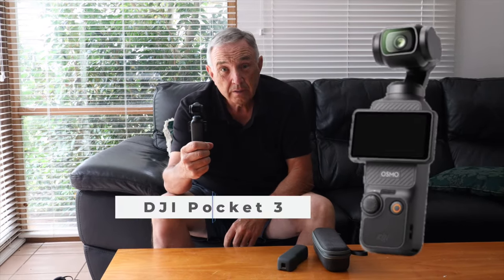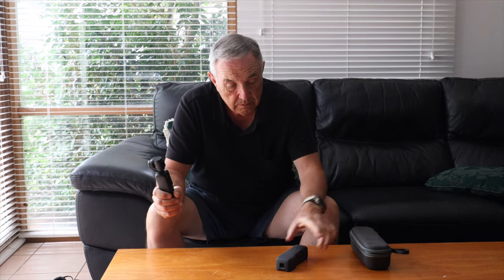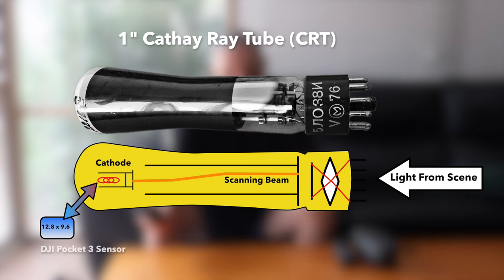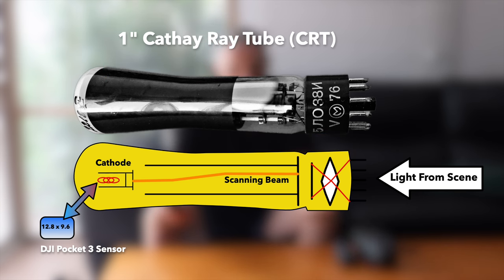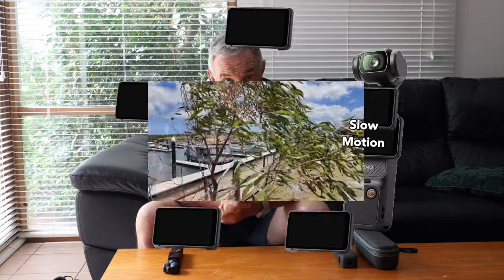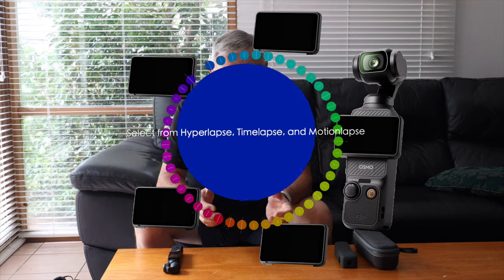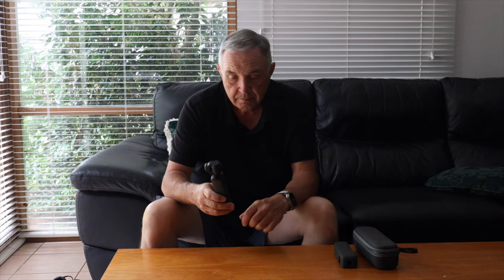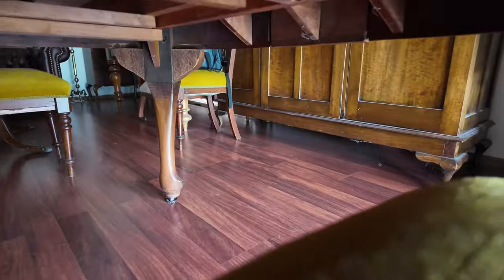DJI Pocket 3 The Multi Tool Video Device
This is my take on the DJI pocket 3 Video Camera and how impressed I have been after using it for two months. It is a true Multi Tool Video Devise.